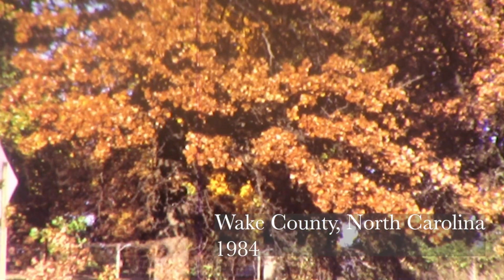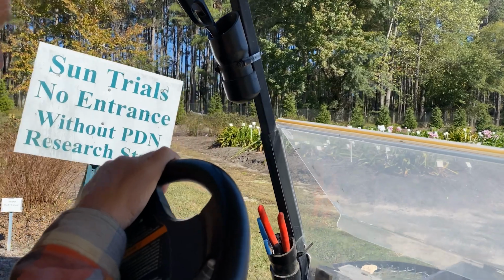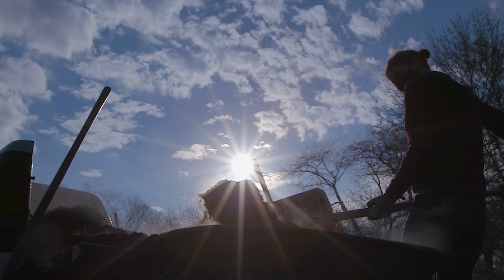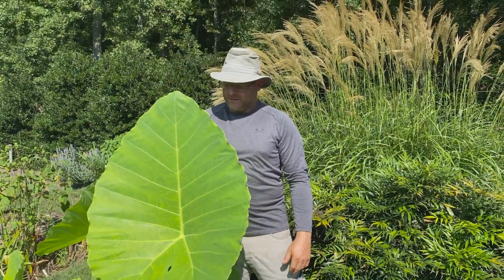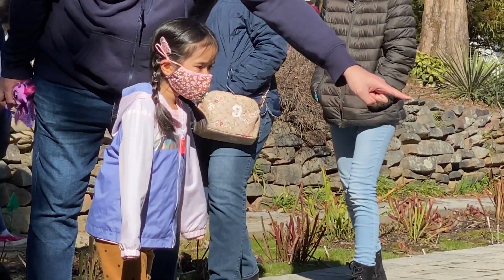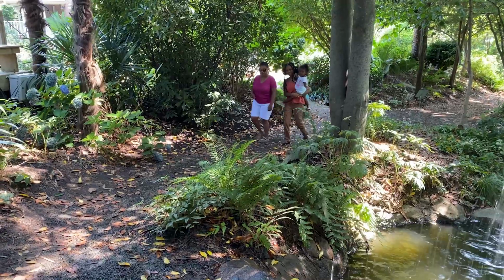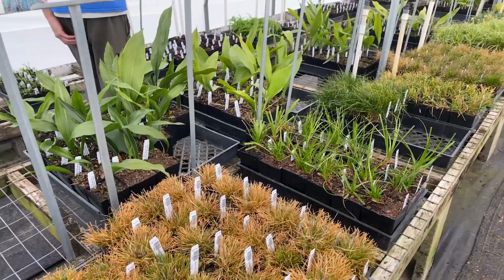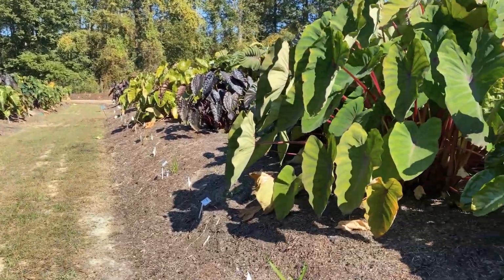Juniper Level Botanic Garden: The Mission, History, and Plans for the Future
Please give generously now to the Juniper Level Botanic Garden Endowment

Juniper Level Botanic Garden, JLBG, was established in 1986 when Raleigh native Tony Avent and his wife Michelle M. Avent purchased a 2.2 acre abandoned sandy loam tobacco field in Southern Wake County in central North Carolina. JLBG actively promotes and preserves botanic diversity by bridging the gap between botany and horticulture through plant study, identification, educational outreach, global plant exploration, and by selecting, breeding, and propagating new and little known perennials to share with plant researchers, botanic gardens, and gardeners around the world.

The garden philosophy is to promote botanical diversity by assembling the largest collection possible of growable, winter/summer hardy ornamental plants for our region and display them in an aesthetic, sustainably maintained, healthy garden setting. This philosophy includes obtaining plants from all over the world with a strong emphasis on North American native plants. JLBG's mission, which focuses on ex-situ plant conservation (currently 28,000 plant taxa), research, education, breeding, propagation, and plant distribution, has been entirely funded and supported by a portion of revenues from Plant Delights Nursery, Inc.

Several years ago, we (Anita and I) gifted the entire property, which includes both Plant Delights Nursery and Juniper Level Botanic Garden to NC State University for safe keeping, to which they have gladly agreed. The only thing remaining is to fund the yearly operational expenses of the gardens. The University has established an operational endowment, for which we are currently raising funds.